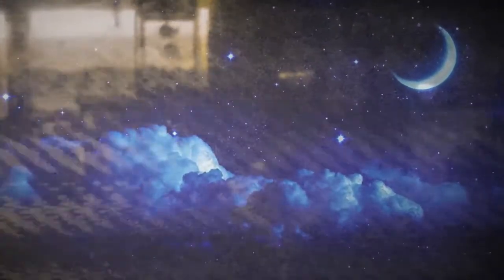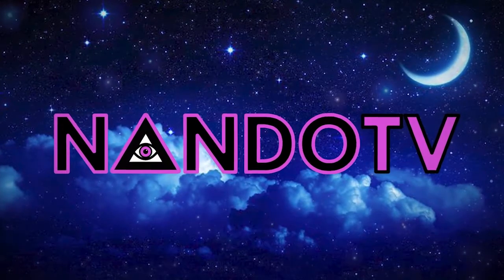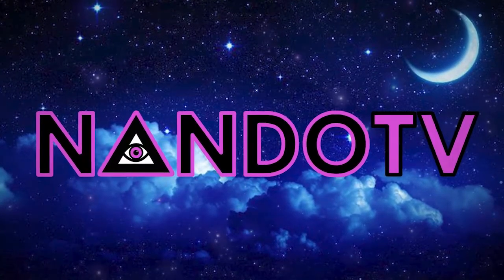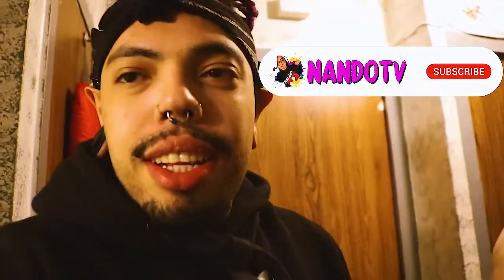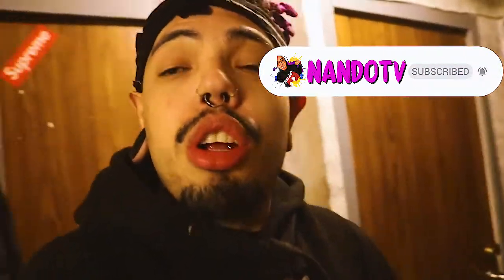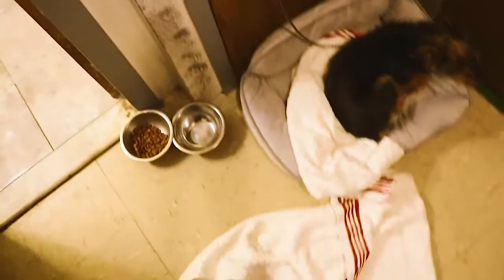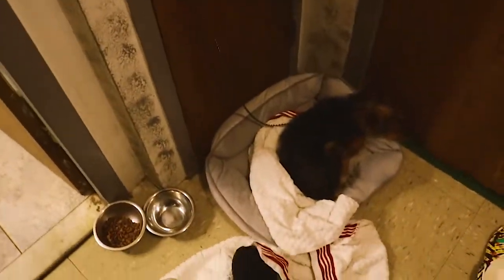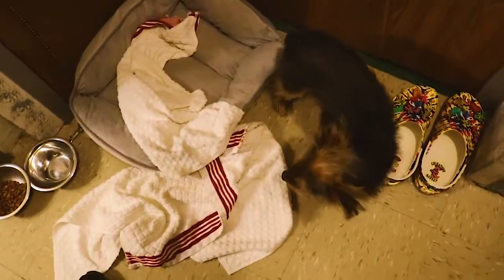I MADE MY VANS WATERPROOF (VLOG)